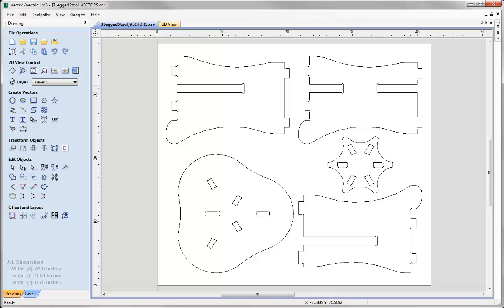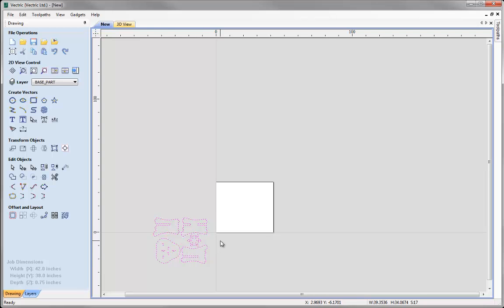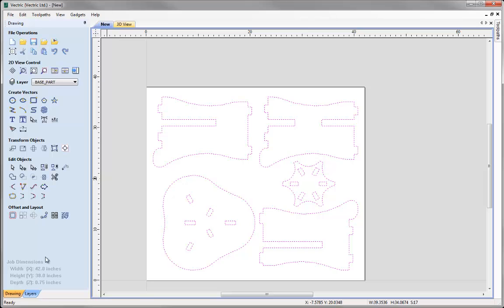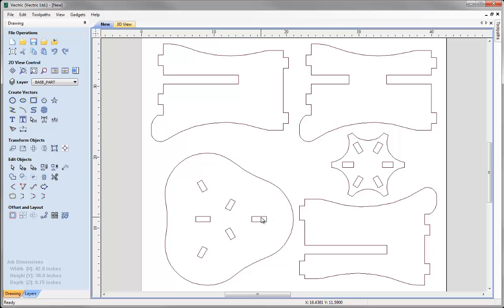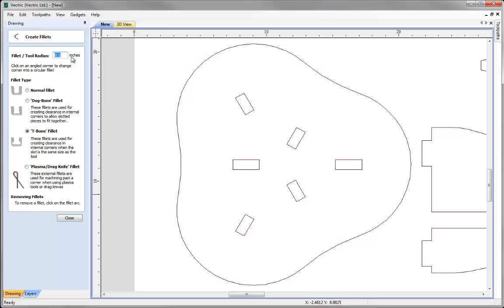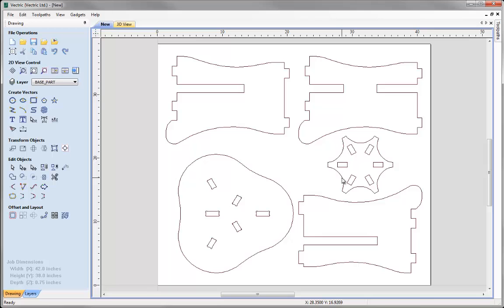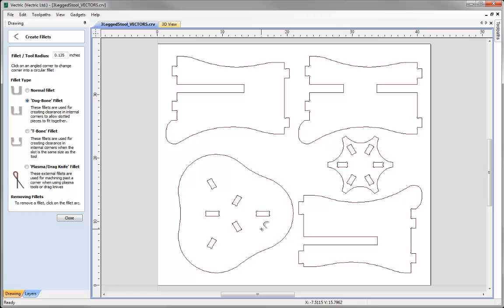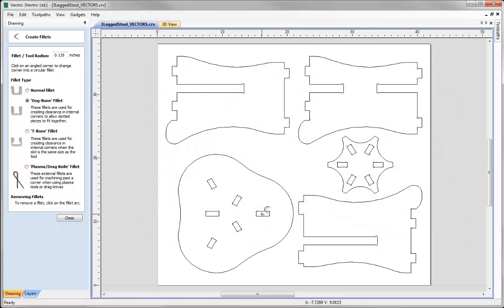3LeggedStool DRAW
La première machine CNC Fabriquée en Tunsie